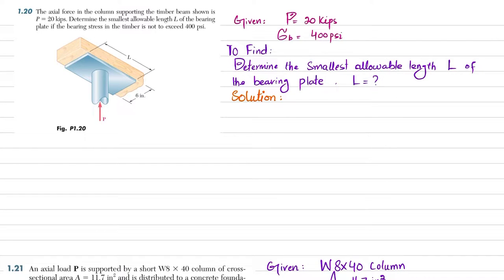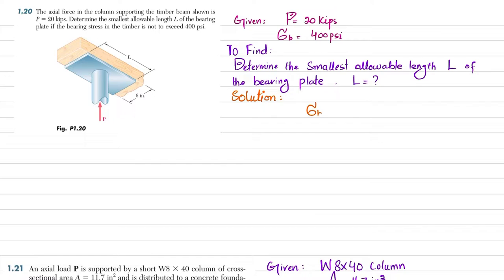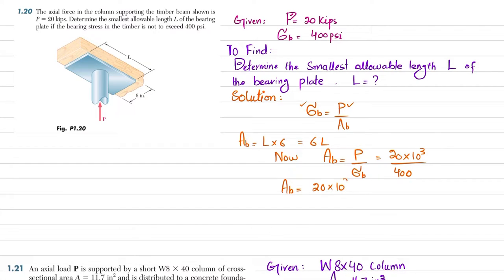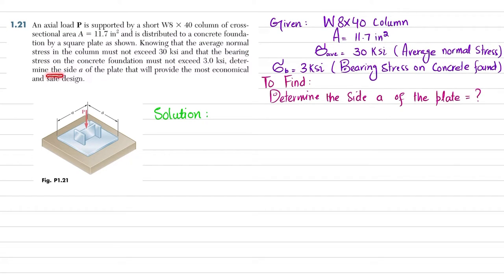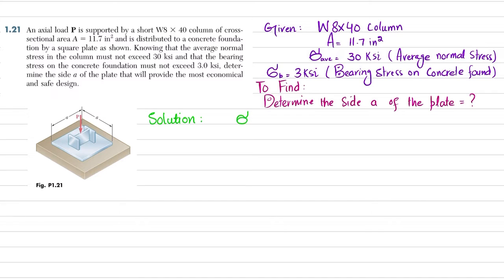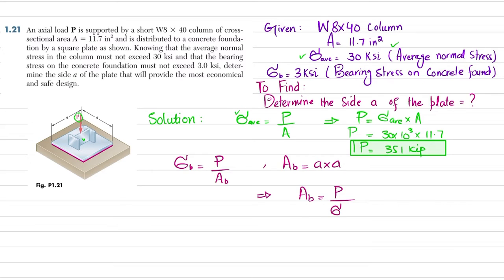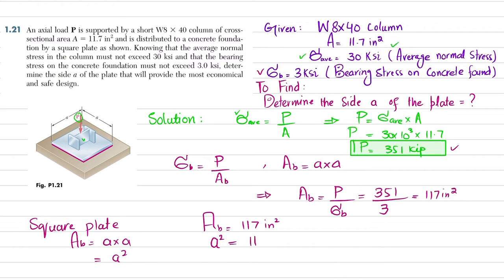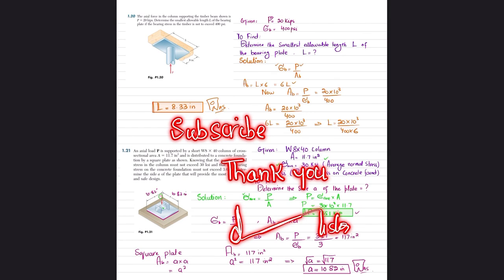1.20/1.21 Determine the smallest allowable length L of the bearing plate | Mech of materials Beer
1.20 The axial force in the column supporting the timber beam shown is P = 20 kips. Determine the smallest allowable length L of the bearing plate if the bearing stress in the timber is not to exceed 400 psi.
1.21 An axial load P is supported by a short W8 3 40 column of cross-sectional area A = 11.7 in2
 and is distributed to a concrete foundation by a square plate as shown. Knowing that the average normal stress in the column must not exceed 30 ksi and that the bearing stress on the concrete foundation must not exceed 3.0 ksi, determine the side a of the plate that will provide the most economical and safe design.
260 Problem solutions of all chapter of  Mechanics of Materials by Beer & Johnston